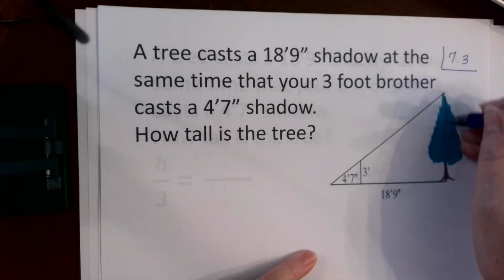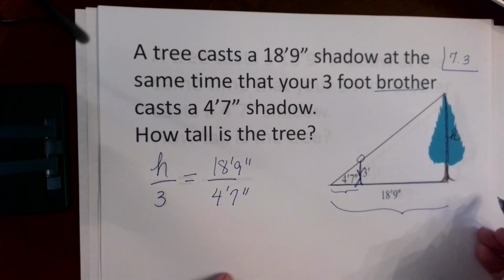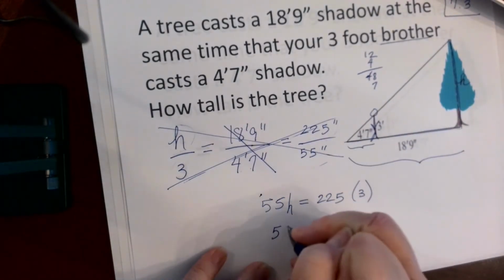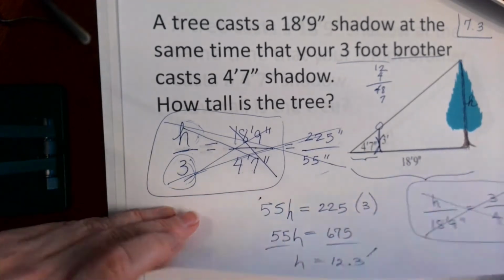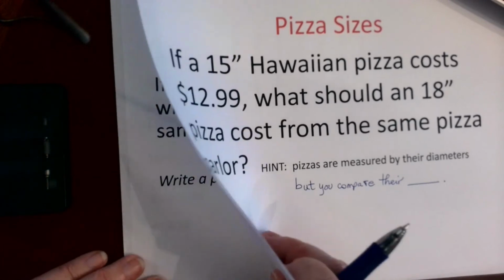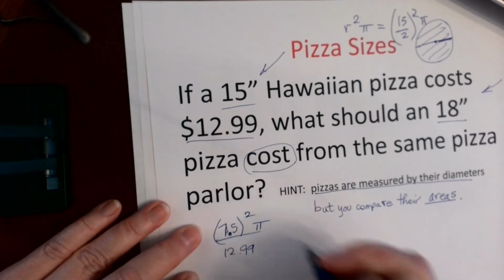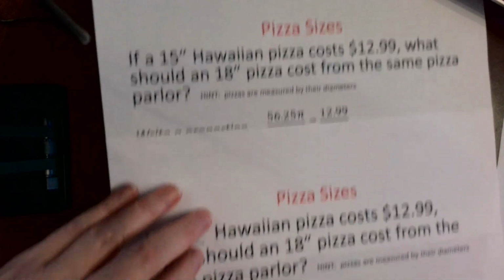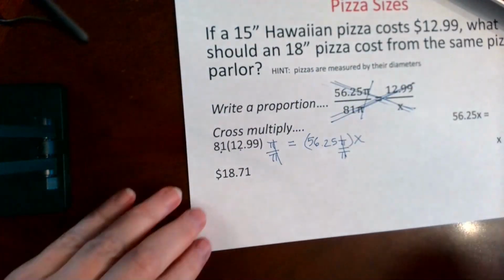Unit 4 Solve Word Problems with Proportions